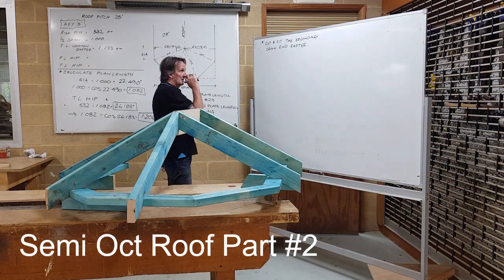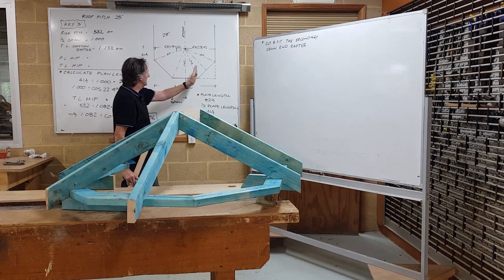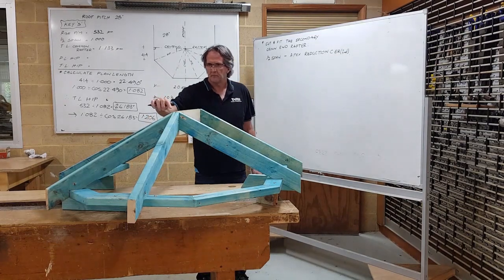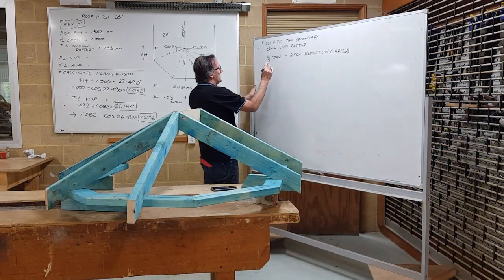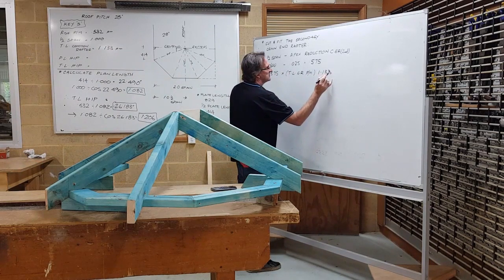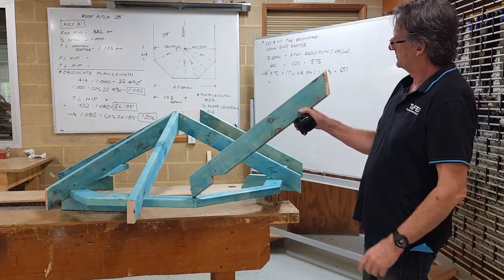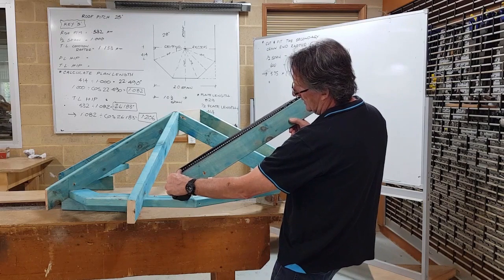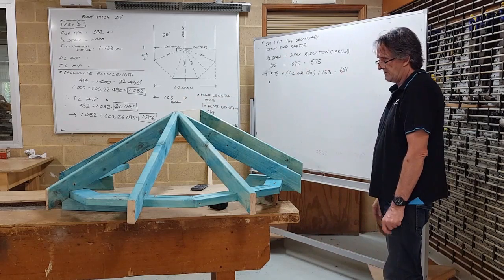Semi Octagonal Roof Part #2 - Installing the Secondary Crown End Rafter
How to measure, cut and fit the secondary crown end rafter for the semi octagonal roof